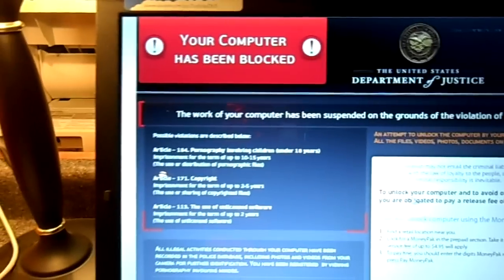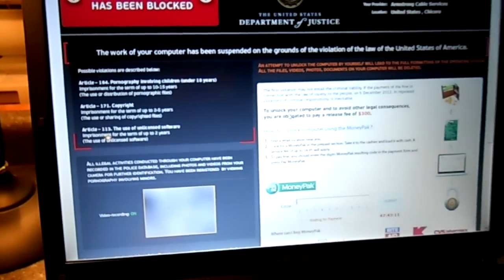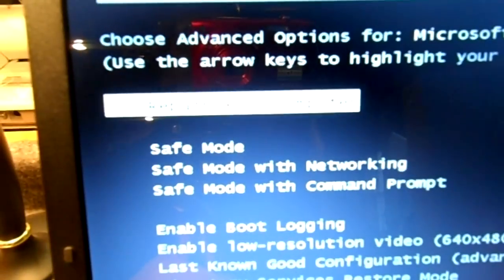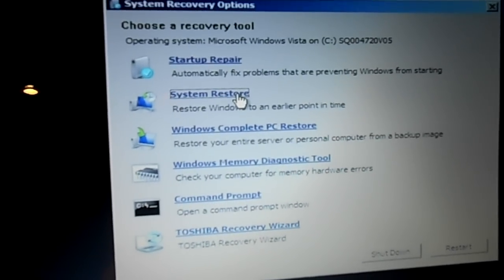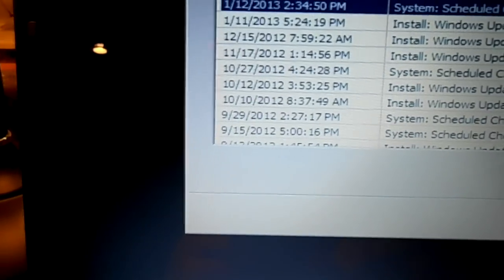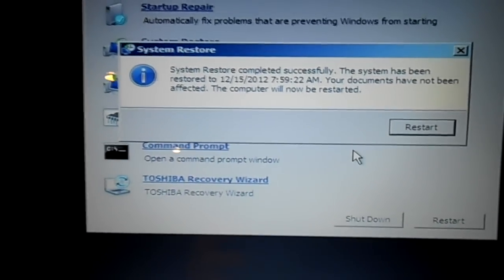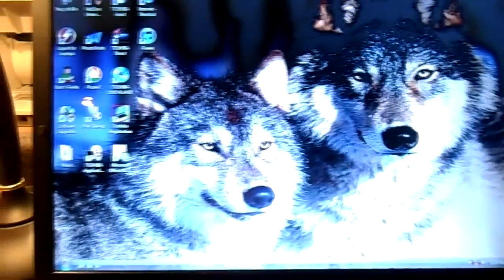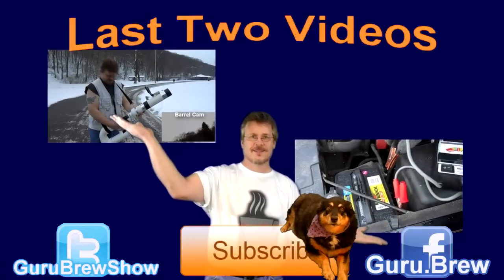How to Remove the Department of Justice Virus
There is a fake Department of Justice warning that is causing computers in many places to not work properly and then demand money from the owner to fix the problem. Beware, this is FAKE and is only an extortion scheme to get to your hard earned money, $300 to be exact. Follow these simple steps with Steve of the GuruBrew to remove this virus from your computer. This virus is much like the FBI virus but requires different steps to remove.